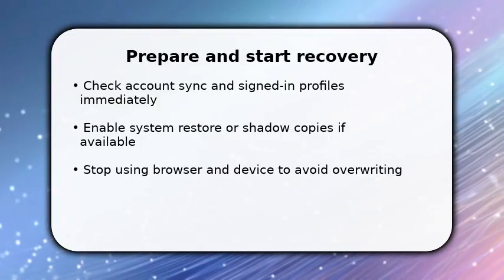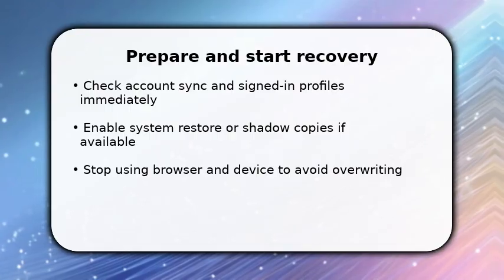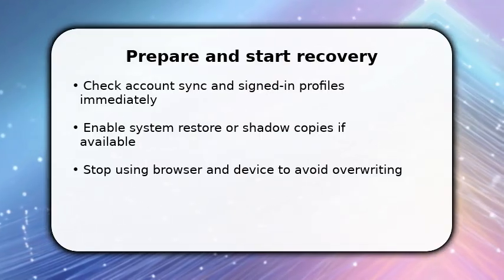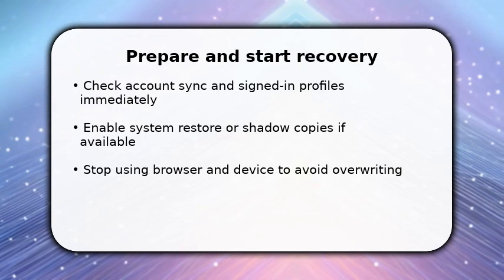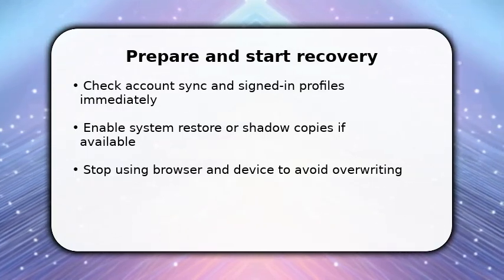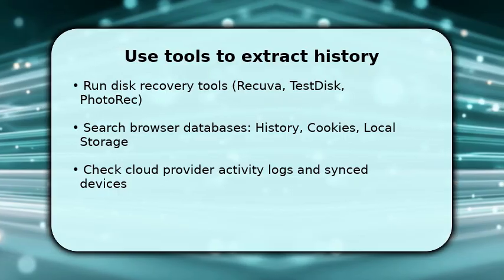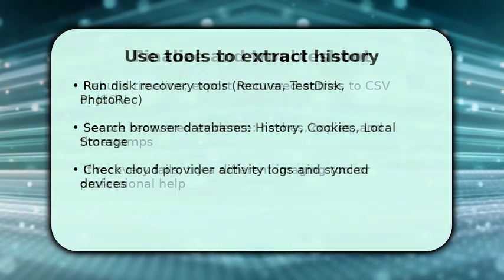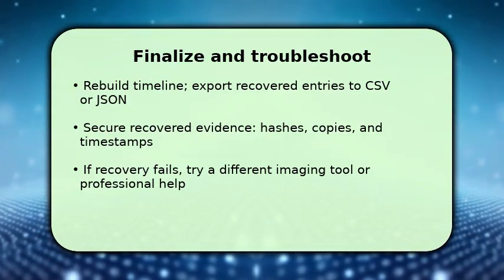How to Recover Deleted Internet History - Step by Step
How to Recover Deleted Internet History - Step by Step | 🔒 Surfshark VPN Deal — Stay private and secure. $1.99/mo + 3 Months Free ▸

Learn the essential steps to restore your deleted internet browsing history. This video guide provides a clear, step-bythy approach for recovering lost online searches and ensuring privacy with effective methods.

recover deleted browser history, restore Internet Explorer history, how to retrieve Firefox data, delete browsing history removal guide, history recovery software tutorial